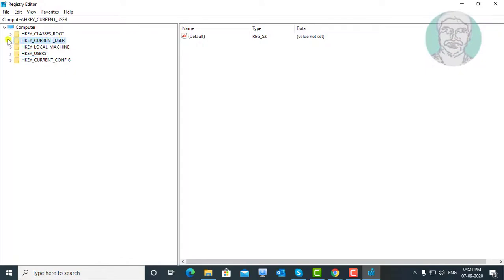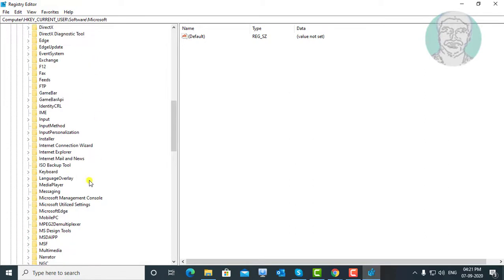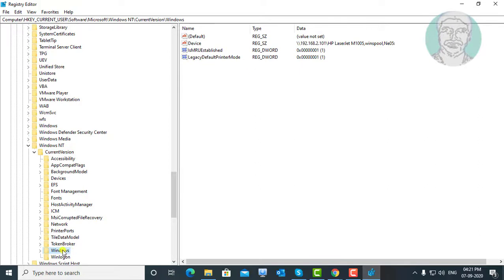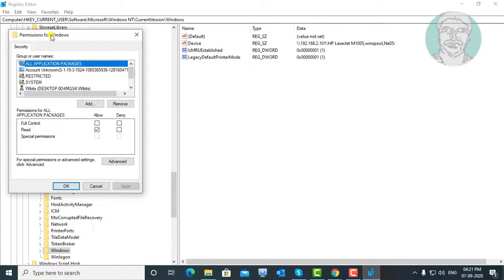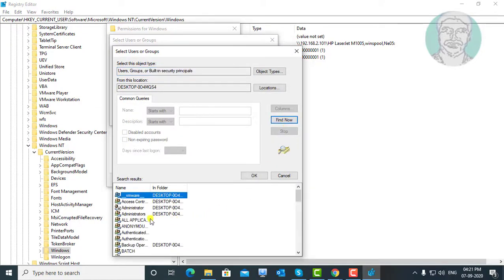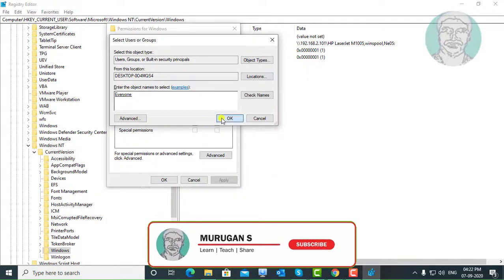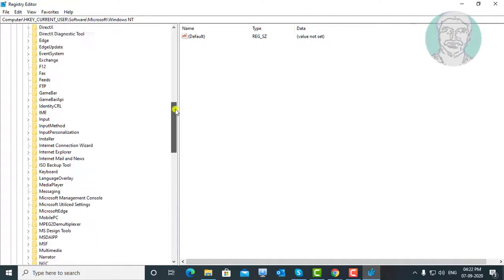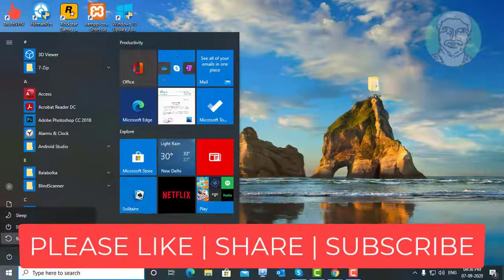Fix Set As Default Printer Error 0x00000709 [Solved]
This Tutorial Helps to Fix Set As Default Printer Error 0x00000709 [Solved]